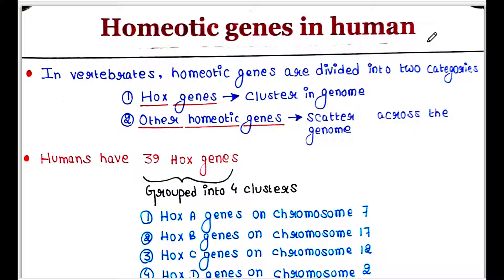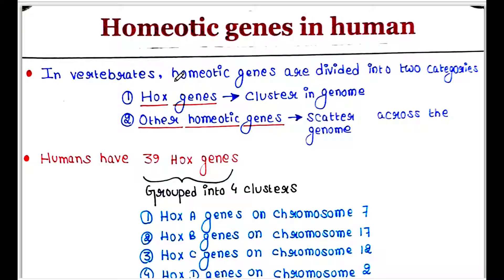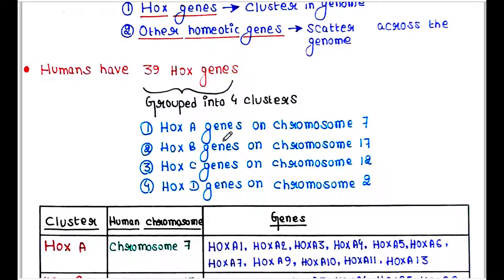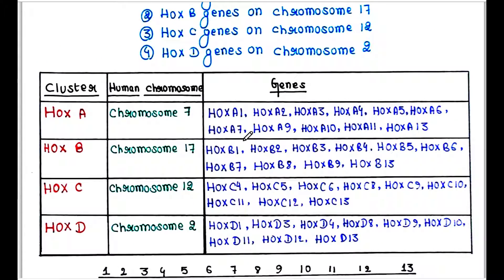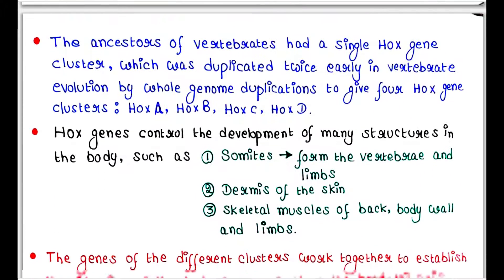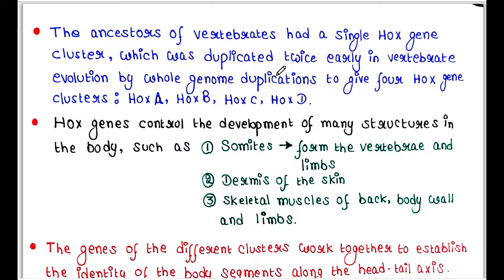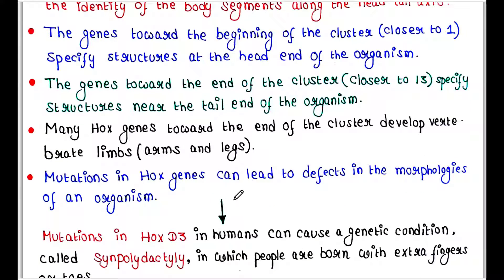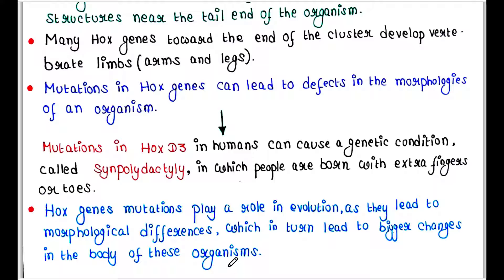Homeotic genes in human | HOX genes | Handwritten notes